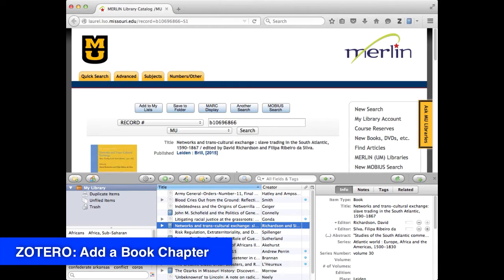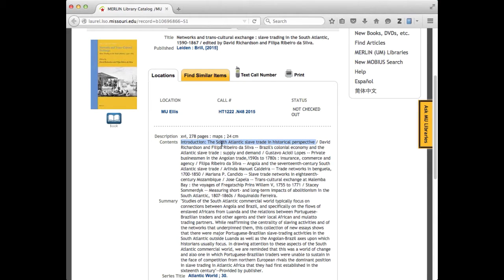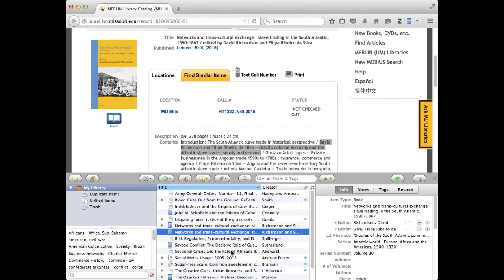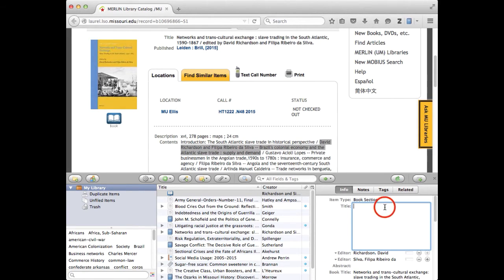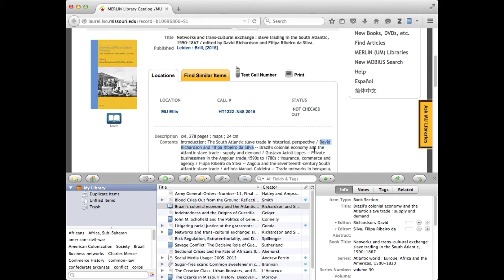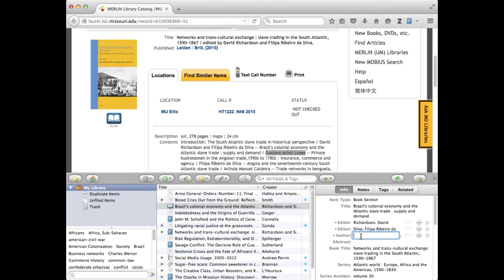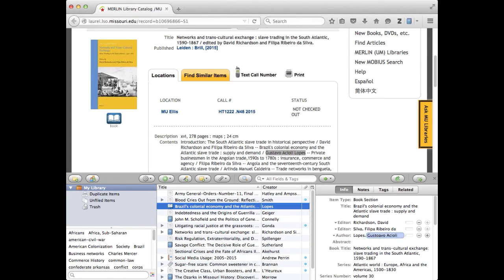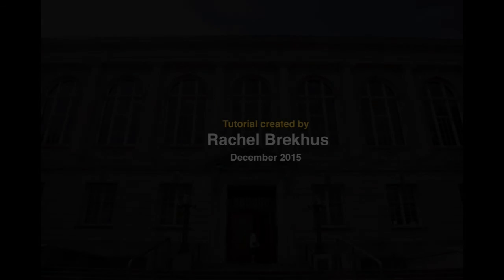Zotero 07: Adding a Book Chapter to Zotero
Created by Rachel Brekhus